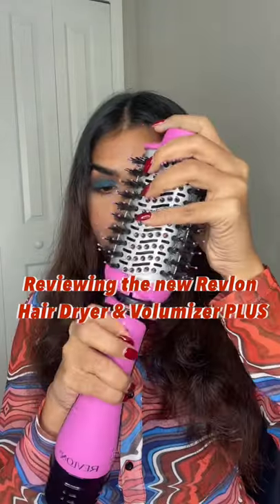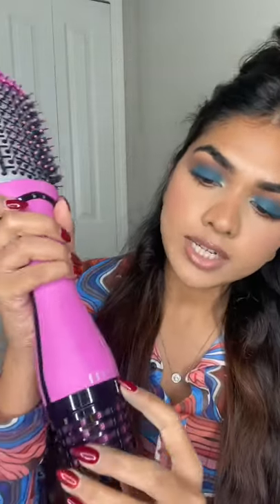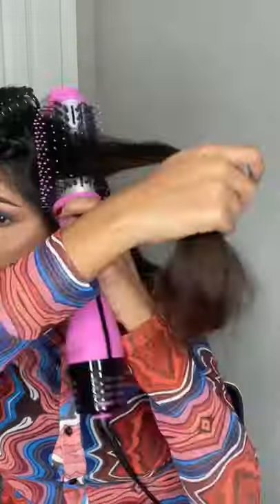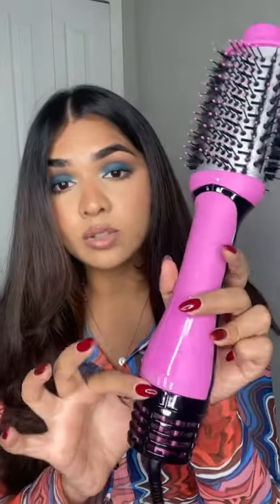Reviewing Revlon One step Hair Dryer & Volumiser PLUS ✨